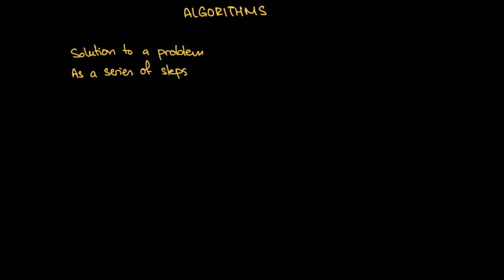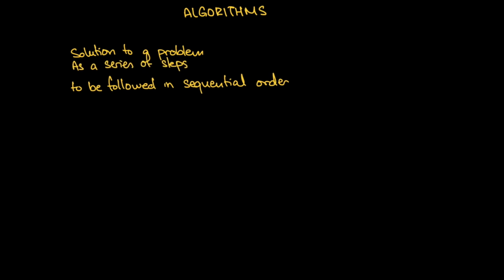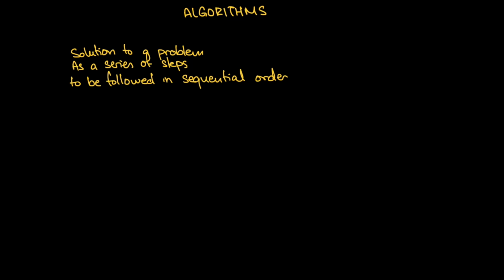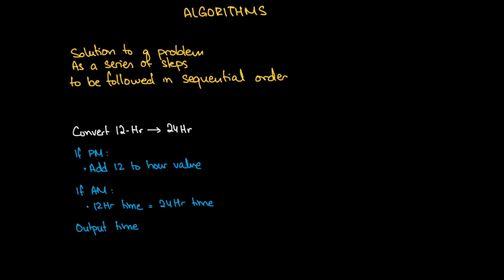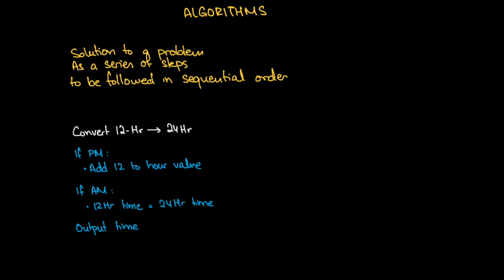Algorithms | AS Computer Science